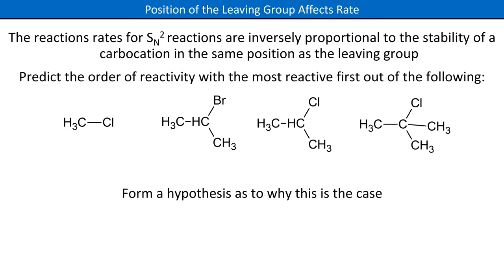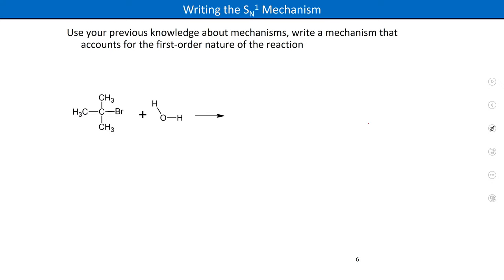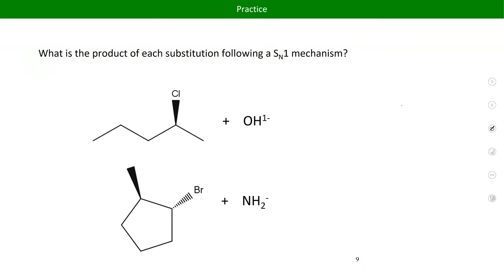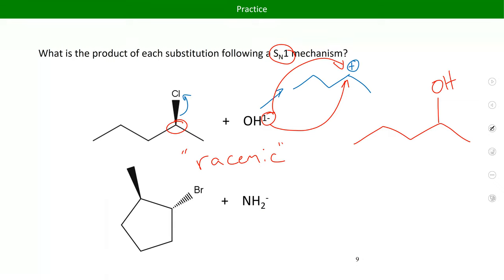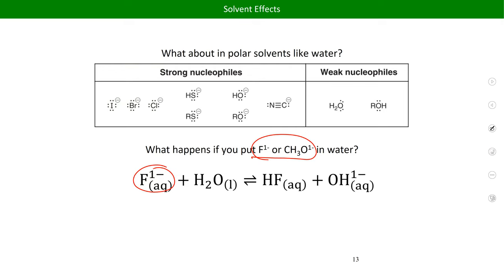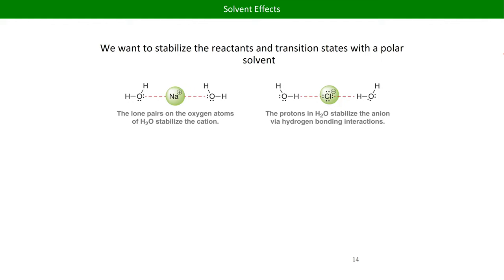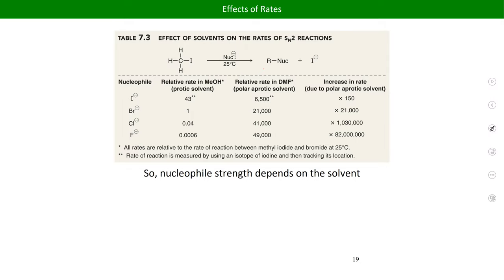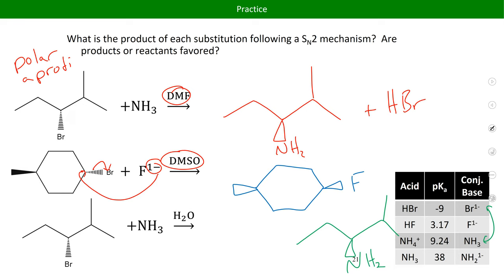CHM221 Fa2023 Lecture 15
SN1 and SN2 reactions LTCC